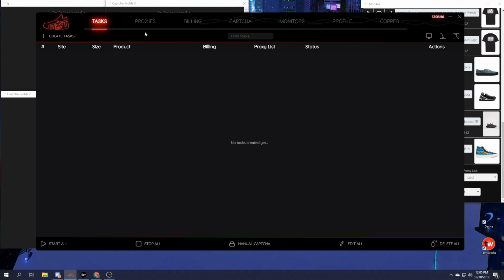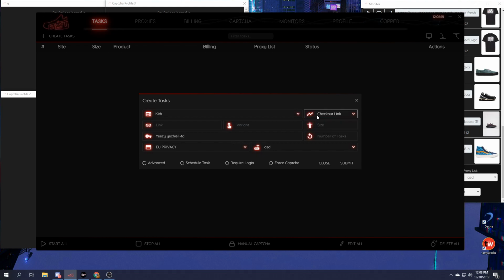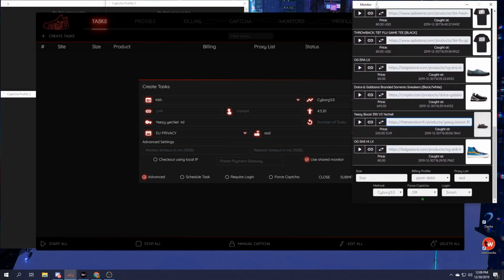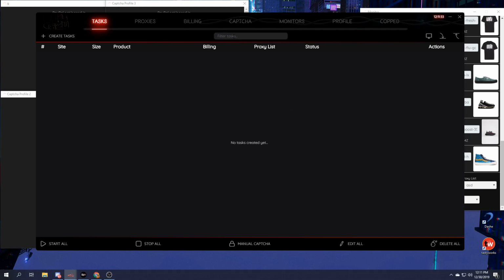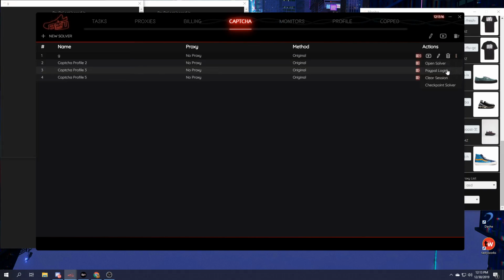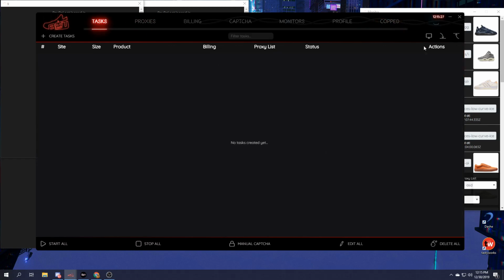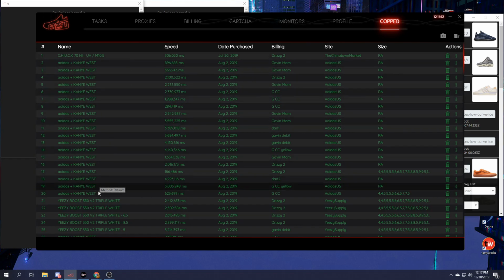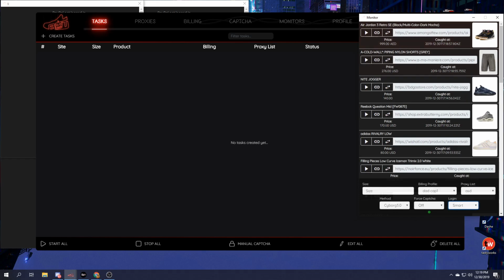THE NIKESHOEBOT 2.0 TUTORIAL! (NSB GUIDE)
Snap: GAlibrio
BornHype Supreme Hope You All Enjoy This Video!